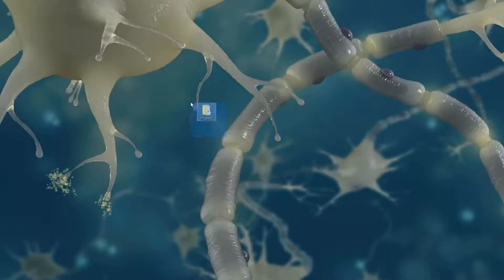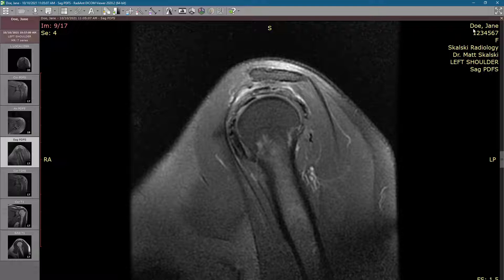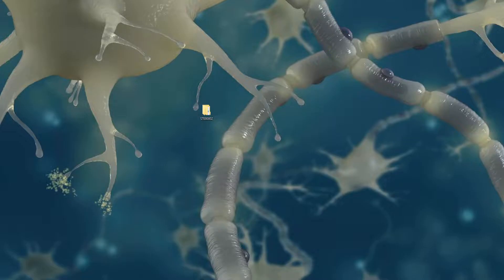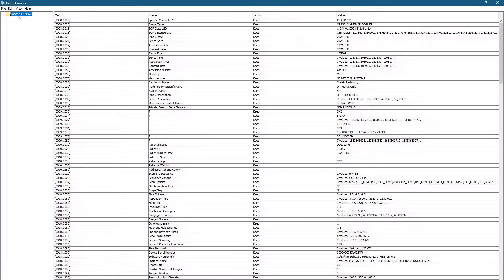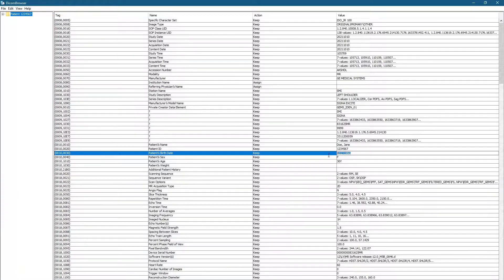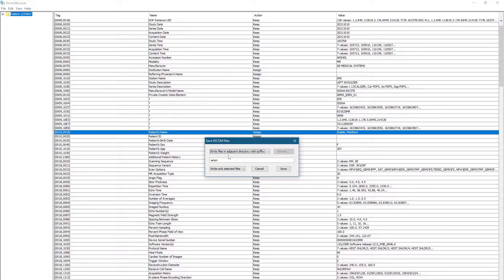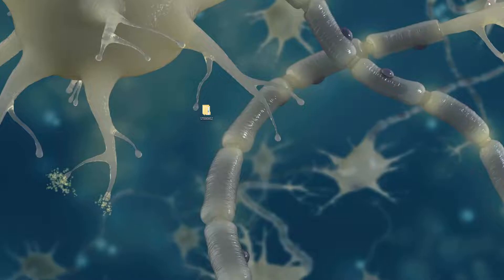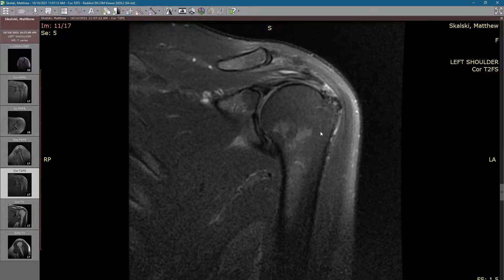How to Anonymize DICOM images / edit DICOM tags